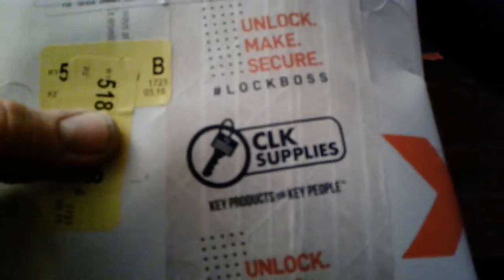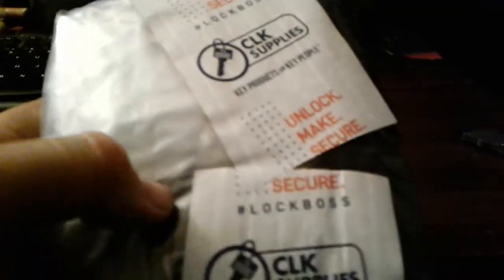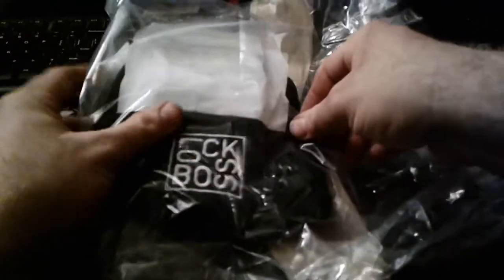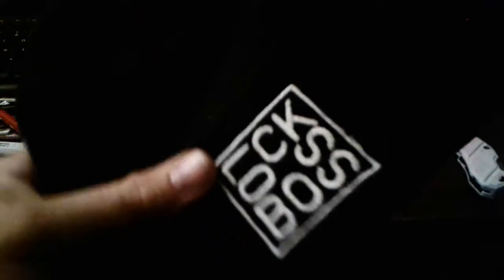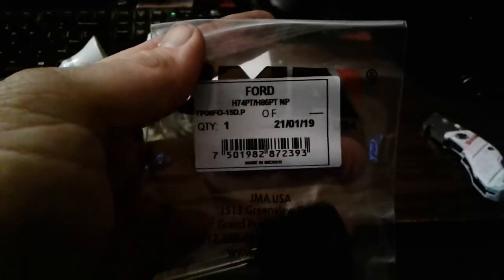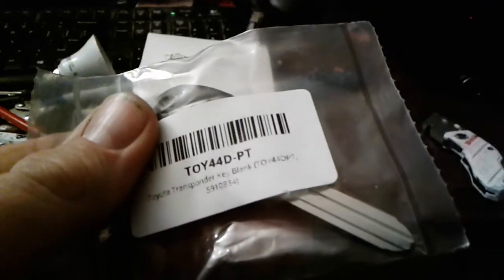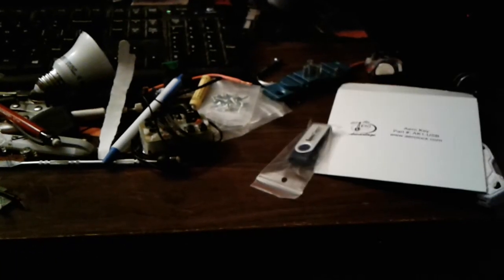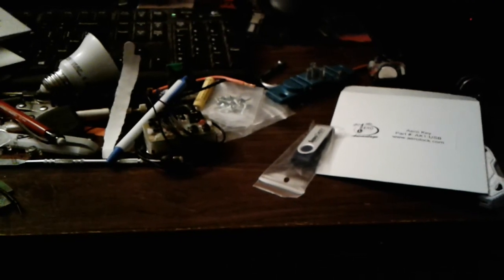CLK LOCKBOSS winnings.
LockBoss Beanie

JMA  H92 w/ TX 80bit
JMA  H74 w/ TX 4C
Y160 w/ TX  4D64
JMA Y164 w/ TX  46 cypto
Toy44D w/  TX  67
N101/2T w/ TX  4D60
Ho-01 w/ TX 46 psw

Flash drive had master keying software!